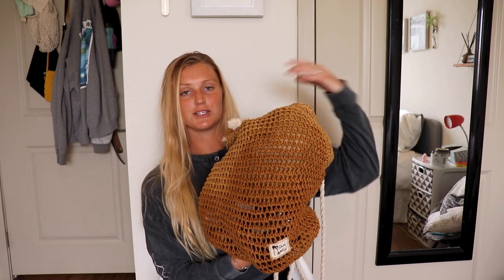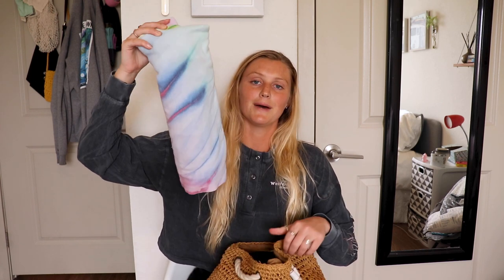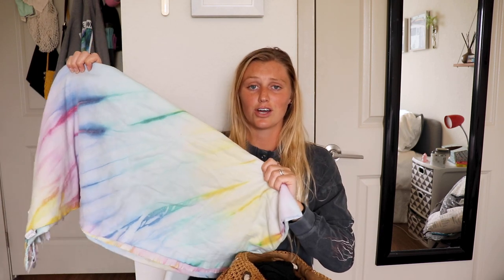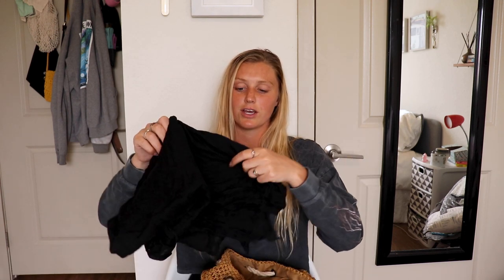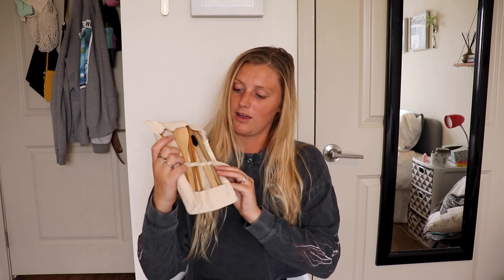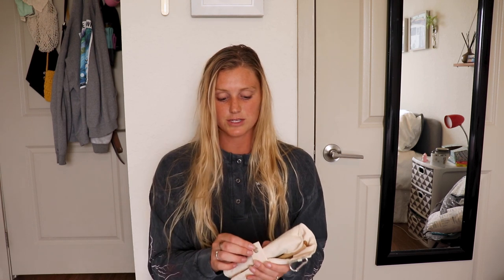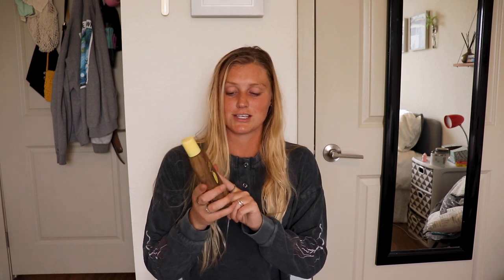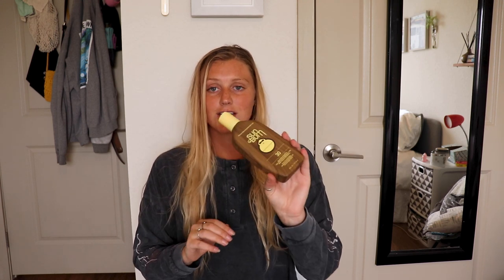WHAT’S IN MY BEACH BAG || essentials & extas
The weather is starting to get warmer again in south florida so its time to get our beach bags ready! Today was not one of those warmer days though so instead I’m showing you what I pack to bring to the beach in my beach bag :) Hope you enjoy!